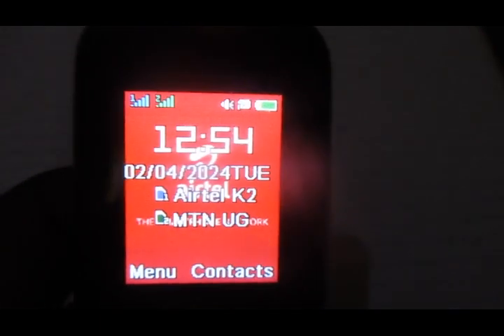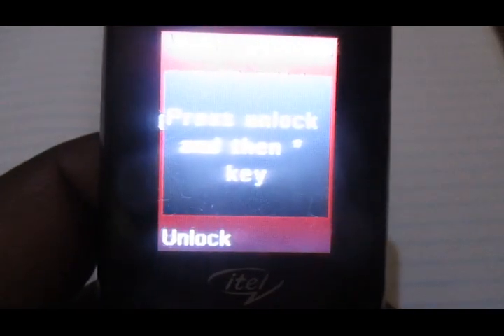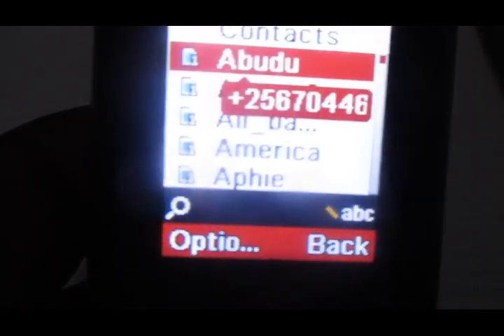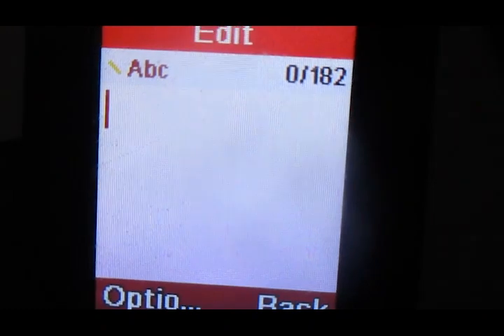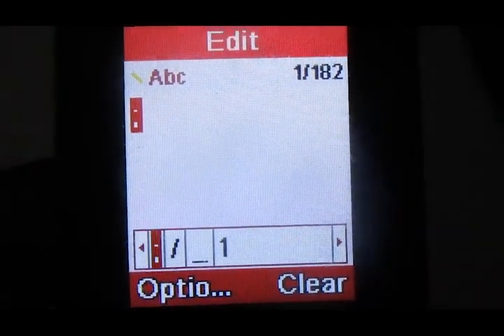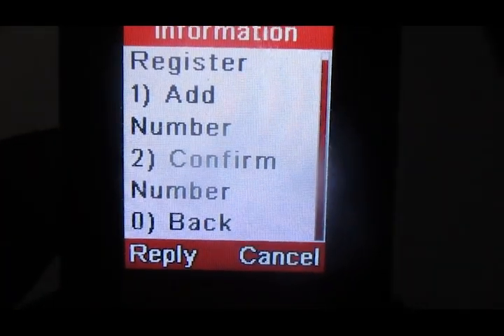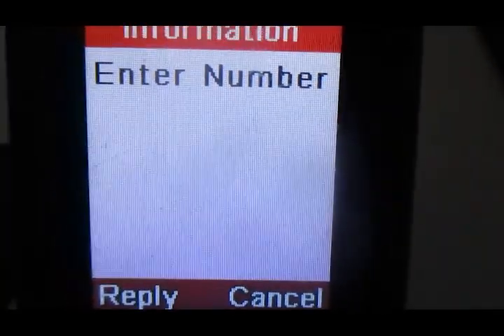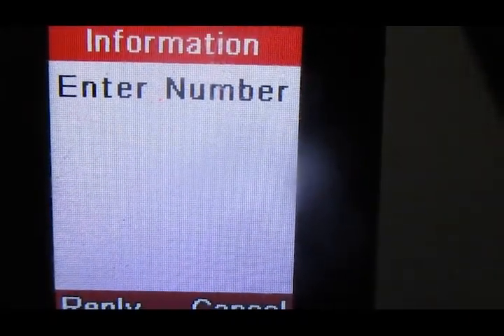REGISTER A PIN RECOVERY NUMBER BEFORE YOU FORGET YOUR MTN MOBILE MONEY PIN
Welcome to Accar TechUg, in this video we are showing you how to register a pin recovery number that will enable you reset your mtn mobile money pin when you have forgotten it